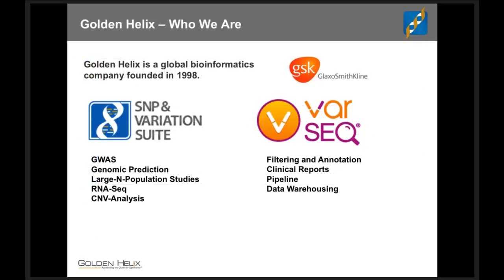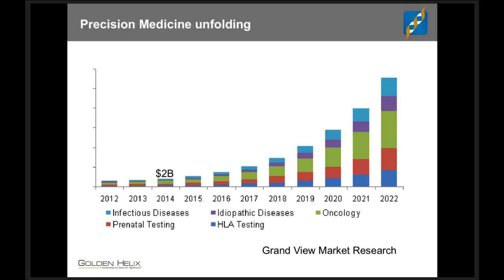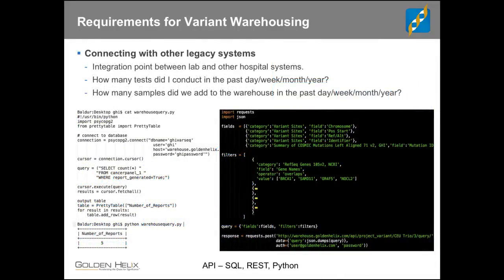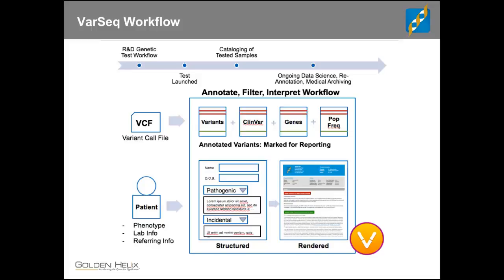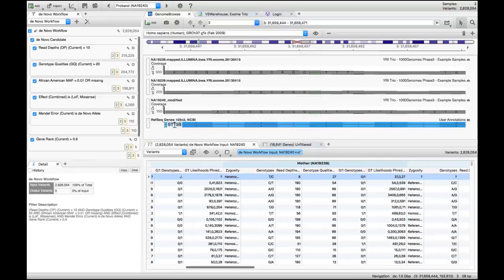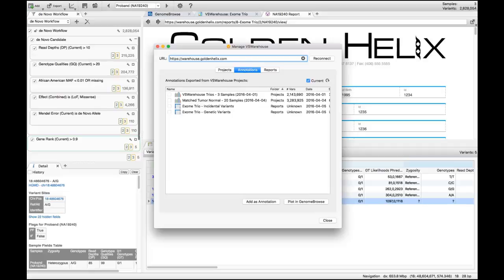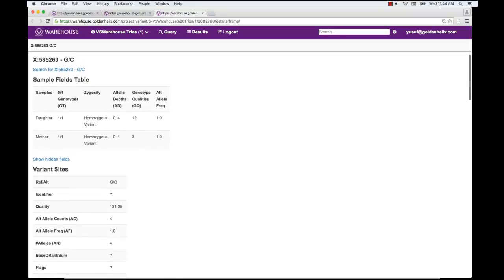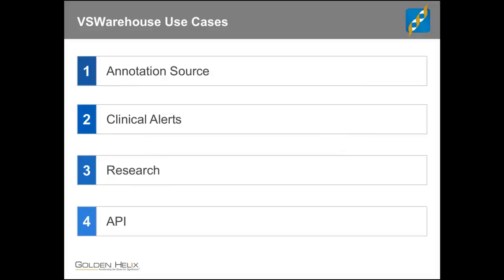Getting Started with VSWarehouse - The User Experience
As the number of samples and associated data volume in a testing lab increases, it becomes imperative for labs to leverage state of the art warehousing technology that not only organizes data, but also aides and enables researchers and clinicians to perform further analysis, and ongoing research.

Built on the algorithms and high-performance storage technology that powers the VarSeq software, VSWarehouse offers a scalable, multi-project warehouse for NGS variant call sets, clinical reports, and a knowledge base of variant classifications.